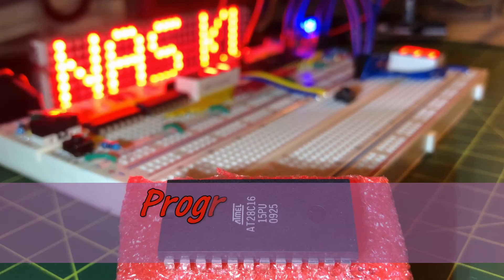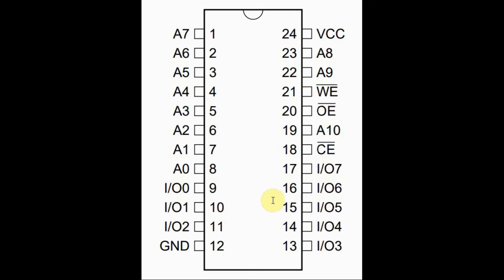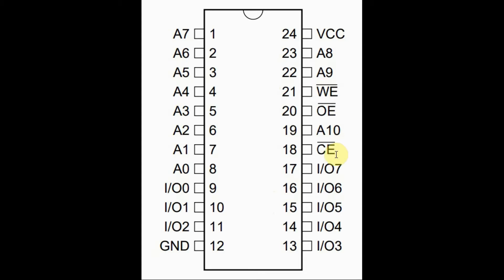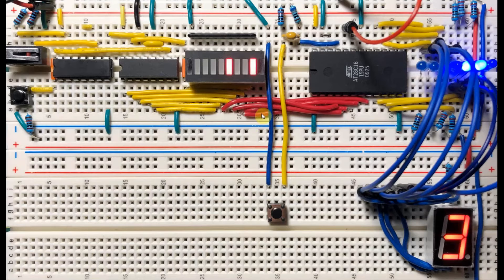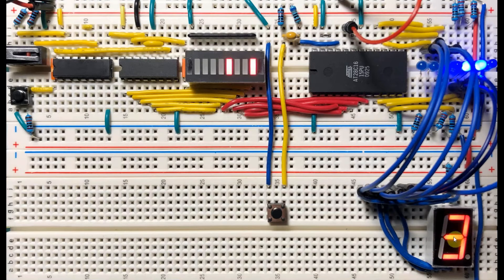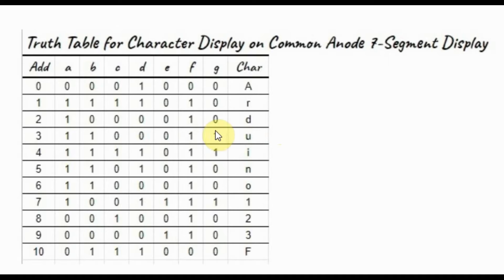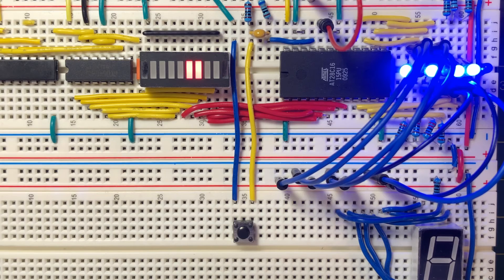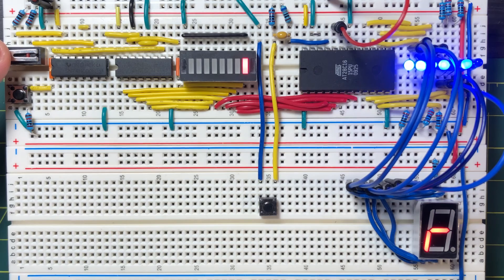Programming the AT28C16 EEPROM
A simple circuit is used to store data in the AT28C16 EEPROM and then display the stored content on 7-segment display.

Contents:
0:00 Introduction
0:25 AT28C16 Pin Diagram
1:42 Circuit on Breadboard
3:20 Character Display on CC 7-Segment
3:54 Demo - Storing Data in AT28C16
4:29 Demo - Displaying Content of AT28C16 on 7-Segment
5:01 Conclusion